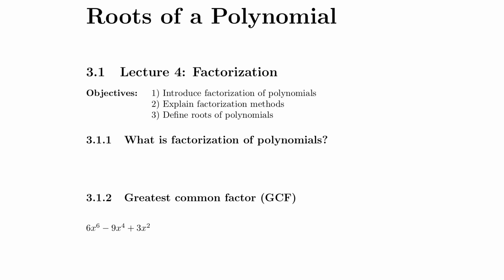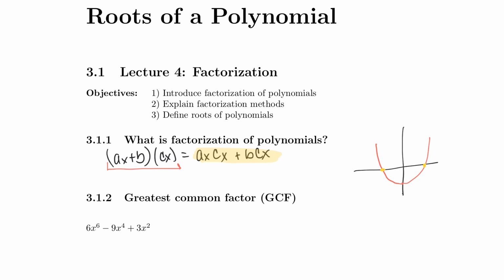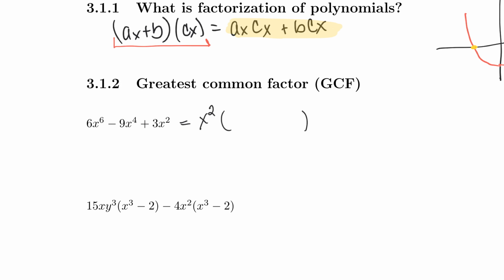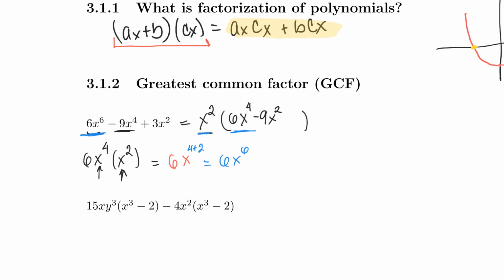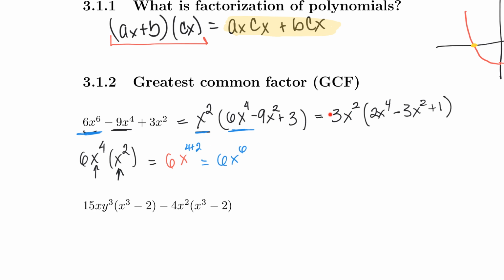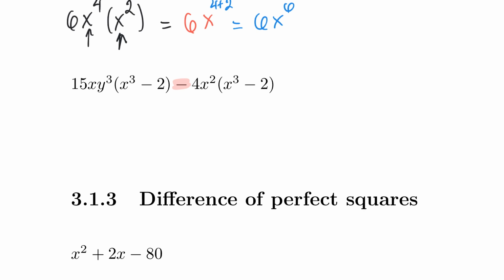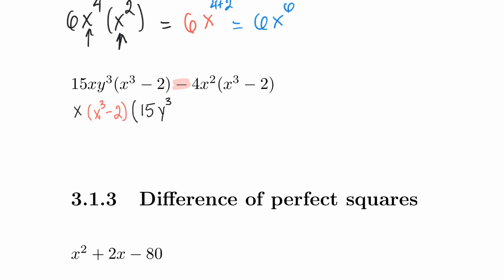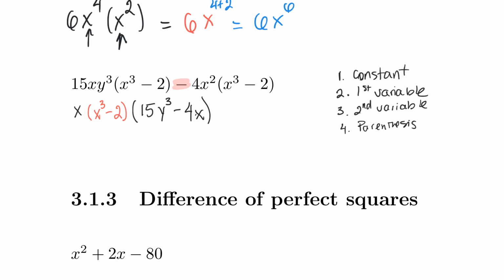FACTORIZATION USING THE GREATEST COMMON FACTOR